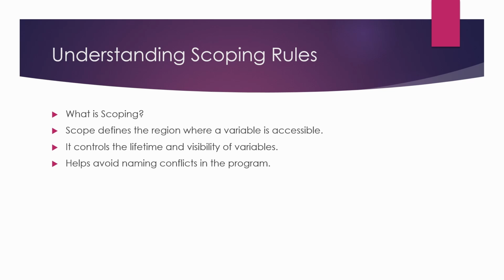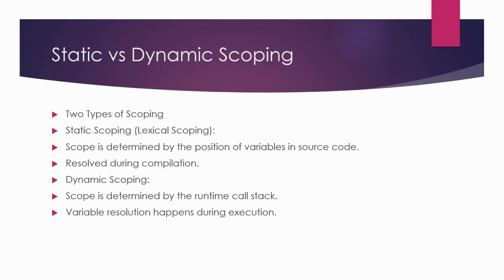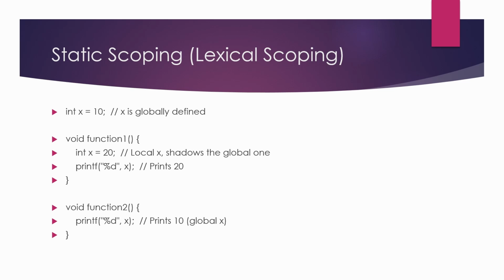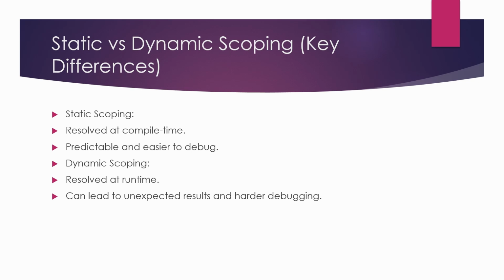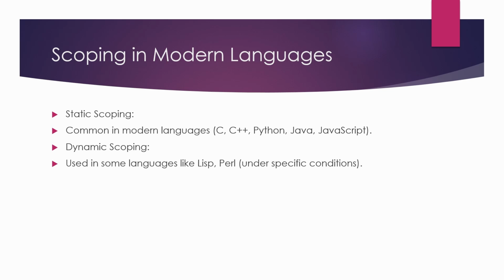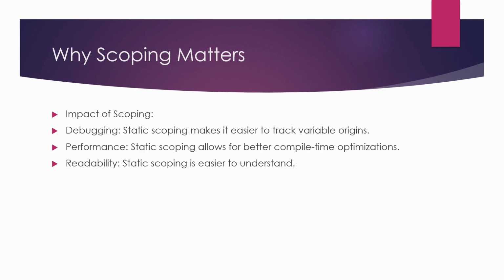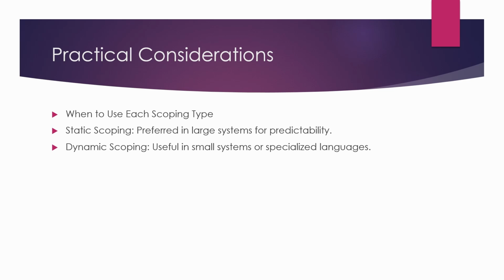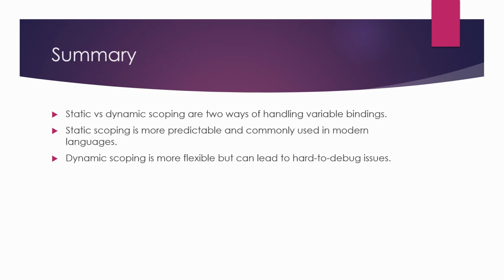Static vs Dynamic Scoping | Tabspace